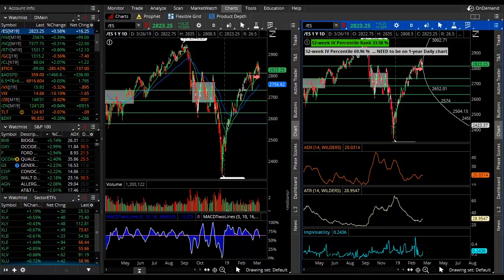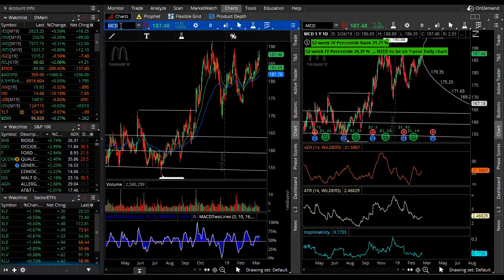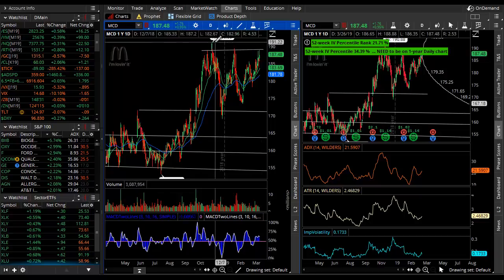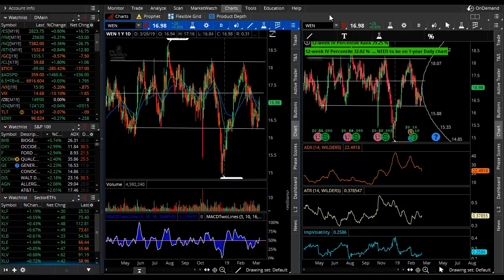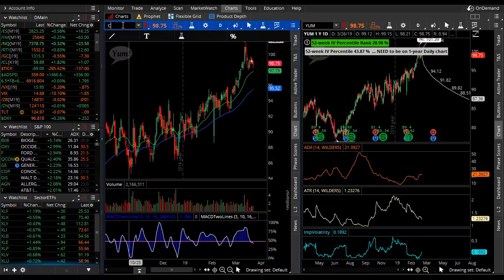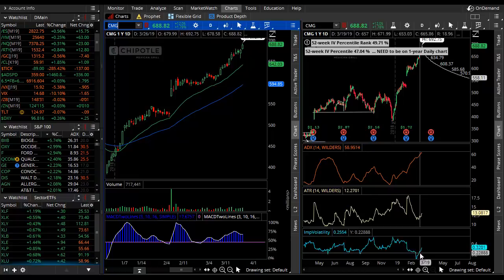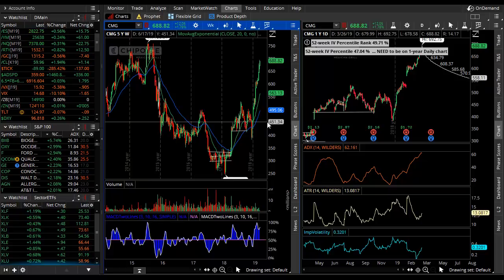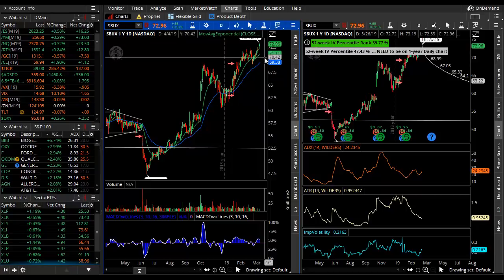Restaurant Stocks on the Move!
Which popular restaurant stocks are setting up good trading opportunities right now?  In tonight's video, Corey discusses leading fast-food and restaurant stocks including McDonald's (MCD), Chipotle Mexican Grill (CMG), and others.  Which stocks are into fresh new 52-week highs and what trades can we take from these price levels? Find out in tonight's video...

TheoTrade 2019 LIVE Event 'Volatility Strikes Back'!